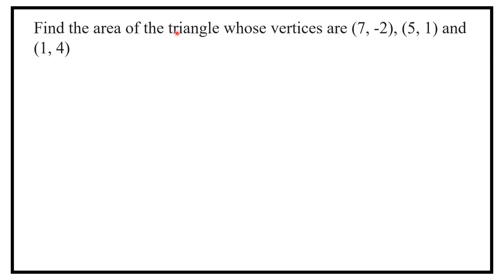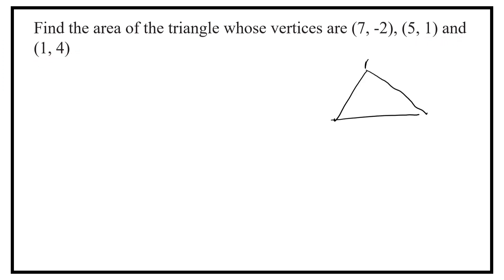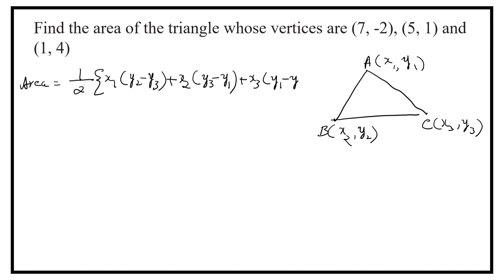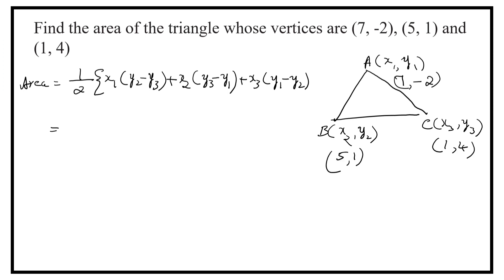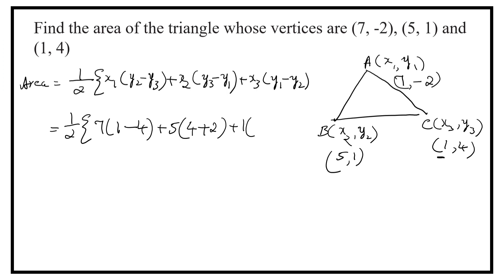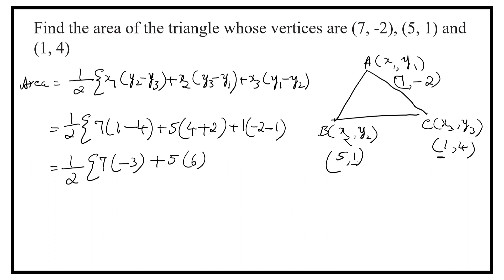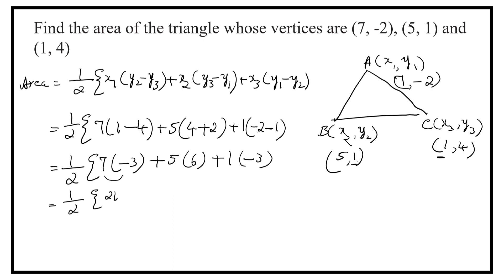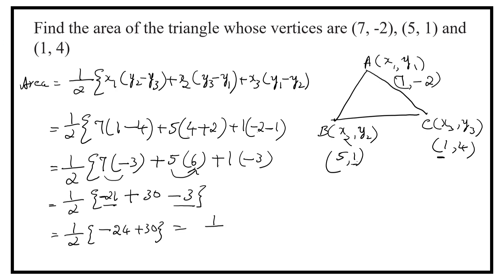Find the area of the triangle whose vertices are (7, -2), (5, 1) and (1, 4)sslcexam2023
Find the area of the triangle whose vertices are (7, -2), (5, 1) and (1, 4)